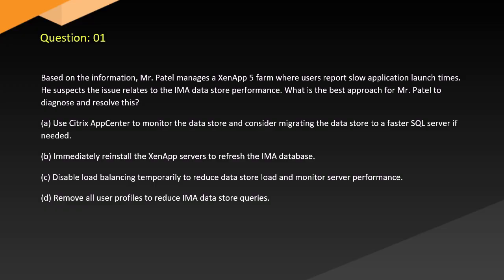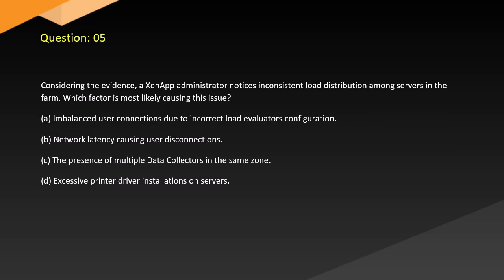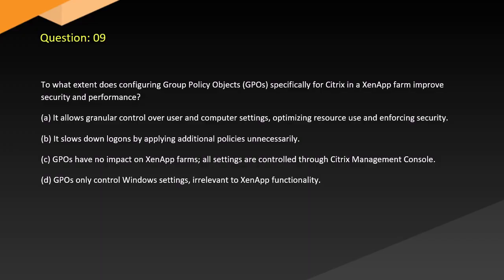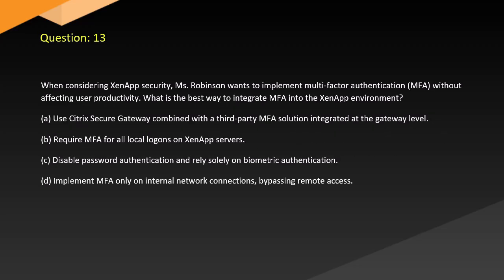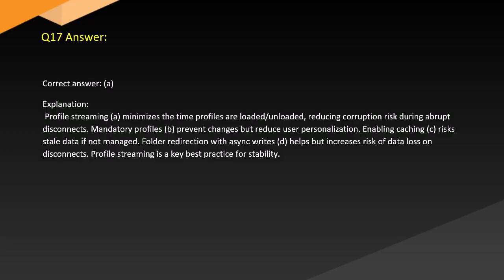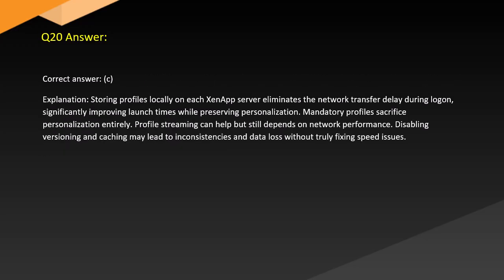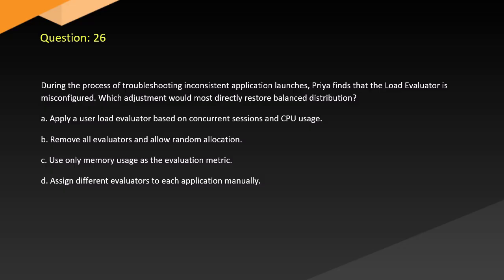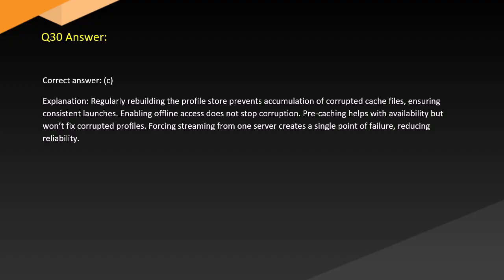1Y0 A23 XenApp 5 for Windows Server 2003 Administration